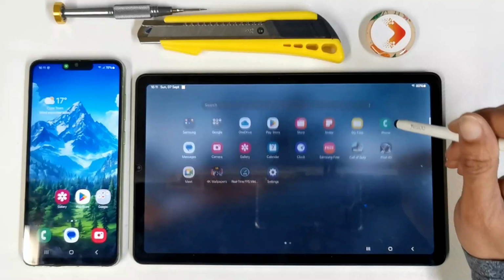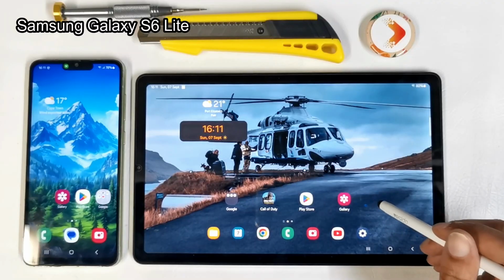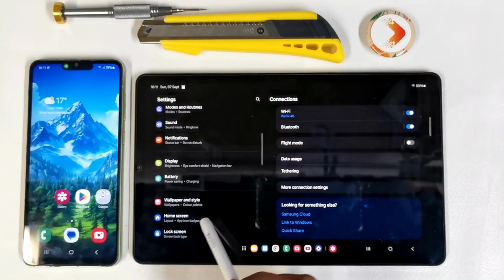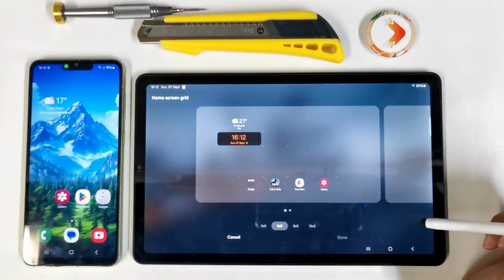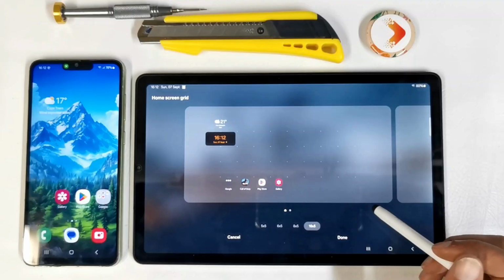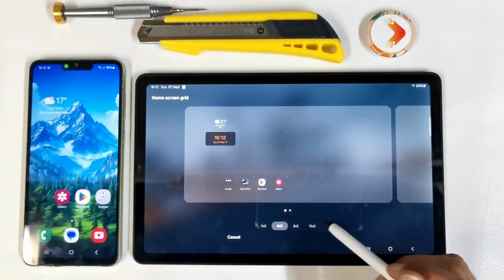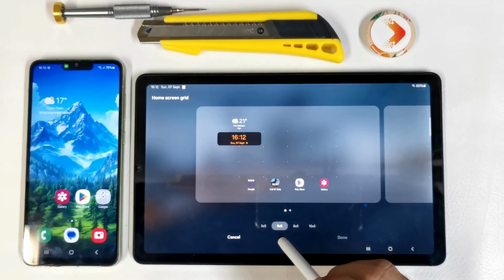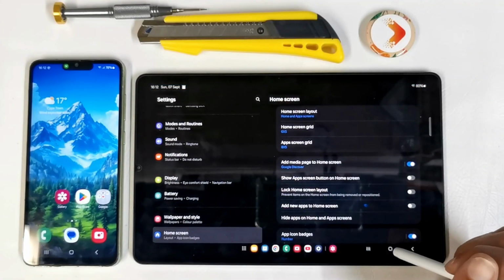Home Screen Grid Settings of Samsung Tablets and phones